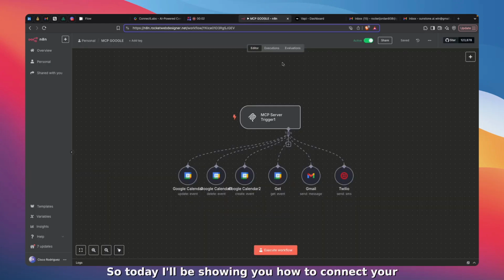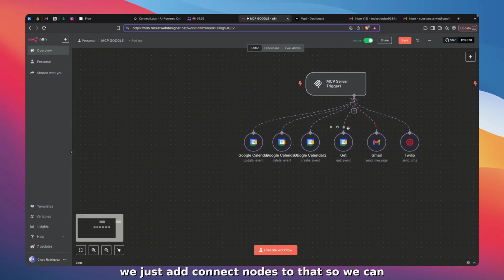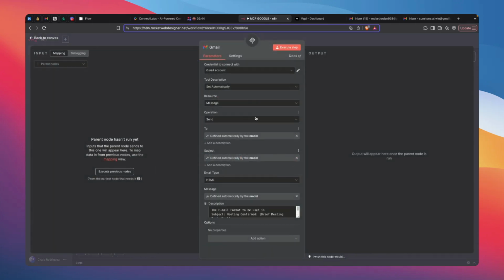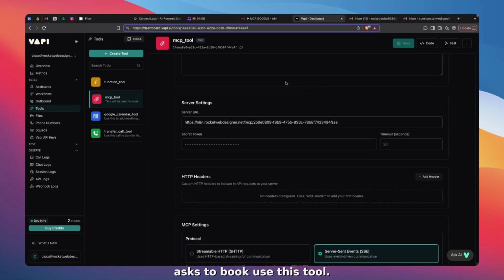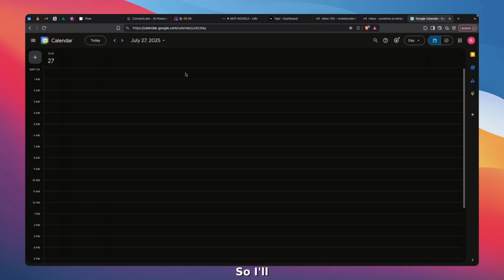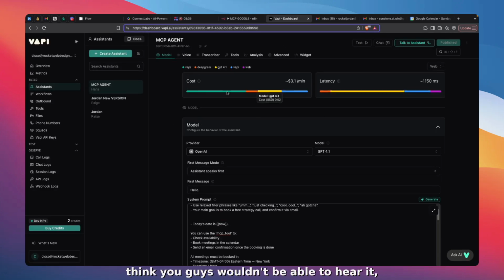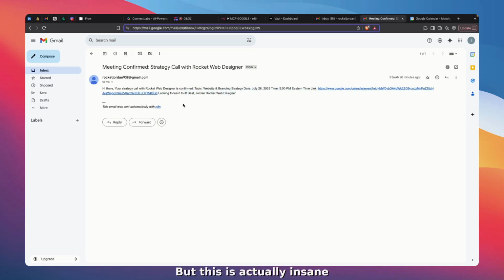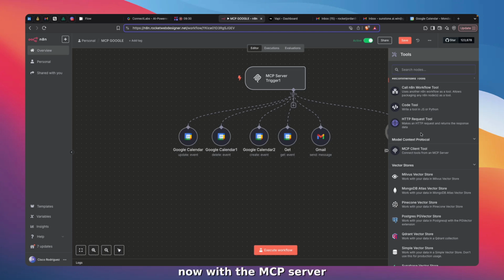How to Connect MCP with VAPI Agent using N8N! (Send Emails, Texts and more)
Hey guys  welcome back to Adi Zenix!
We help founders, agencies, and real estate pros automate their outreach and backend using smart AI workflows.

📹 In this video:
I’ll show you how to connect the Model Context Protocol (MCP) with a VAPI Agent using n8n  enabling powerful automations like sending emails, texts, and triggering voice AI tasks in real time. If you're building with LLMs, agents, or AI workflows, this one's for you.

💡 What You’ll Learn:
✅How to integrate MCP (Model Context Protocol) with VAPI
✅ Trigger AI voice actions, emails, and SMS using n8n
✅ Step-by-step walkthrough with real setup
✅ Hands-free, scalable communication flows

⚙️ What We Do at Adi Zenix:
🎙 Voice AI that cold calls your leads & books meetings
📧 Smart email + SMS follow-ups that adapt in real time
🤖 Automations using Make, N8N
🔁 CRM syncing, lead logging  all hands-free

🔥 Why It Matters:
⛔ No more manual follow-ups
⛔ No more tool overload
✅ Just clean, scalable systems that run while you sleep